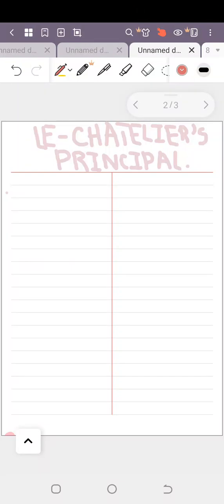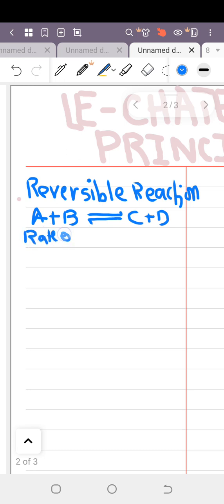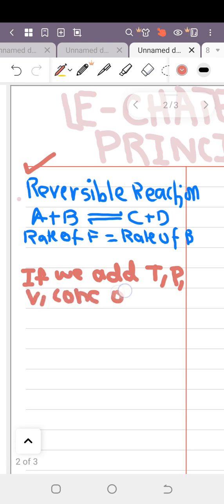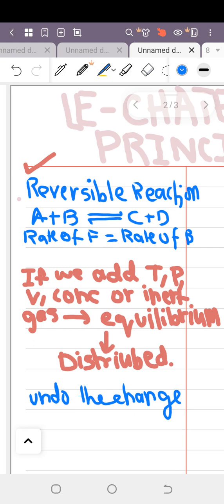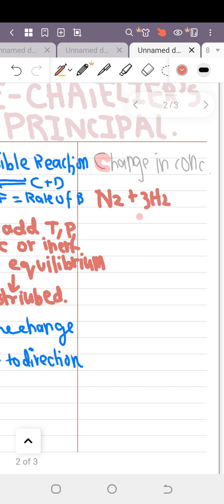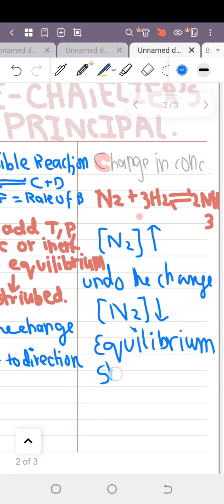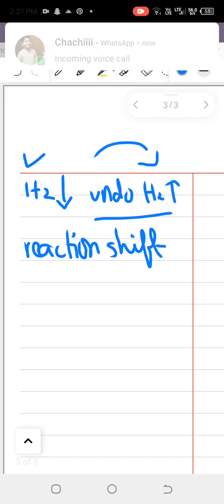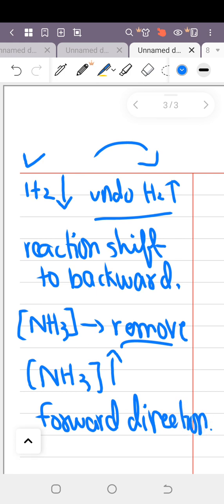LE-CHATELIER|| CHANGE IN CONCENTRATION|| LECTURE 13 || CLASS 11